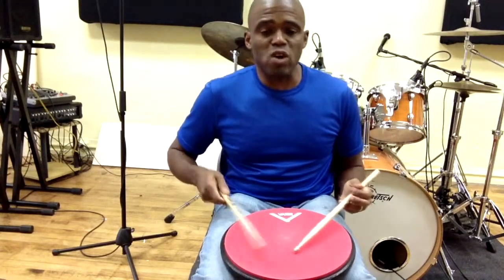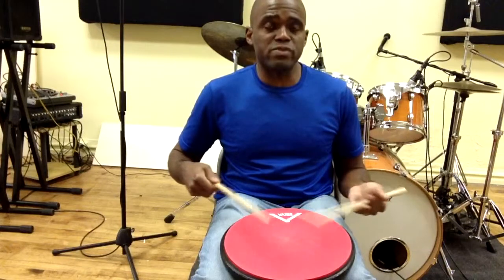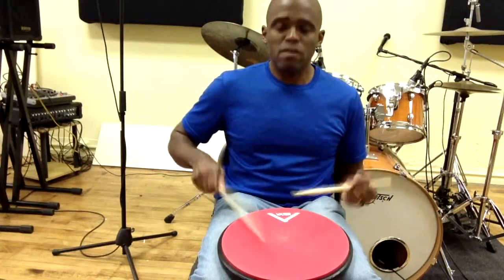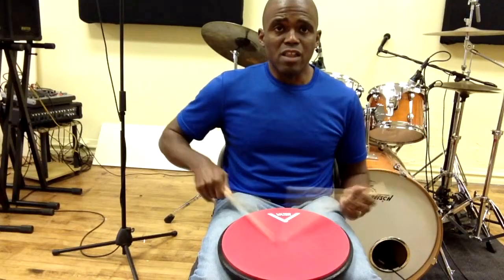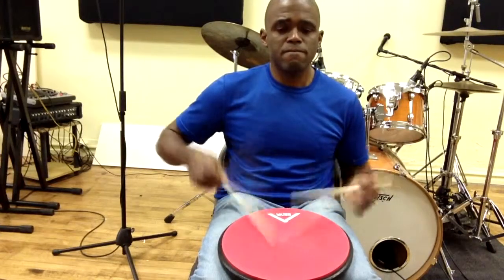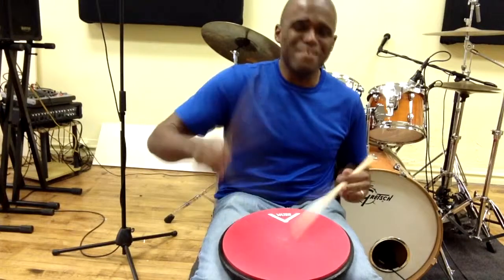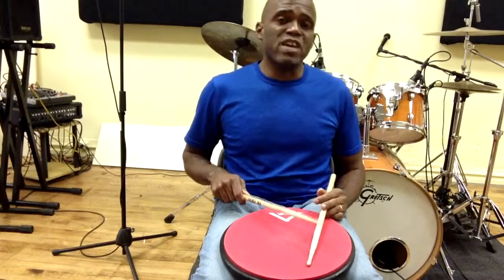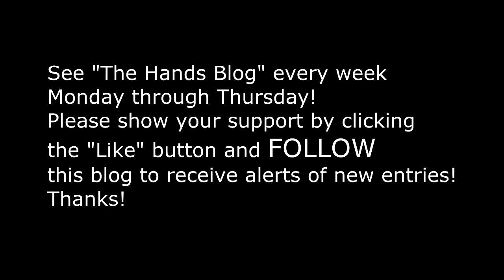The Hands Blog: Video 22: Four Stroke Ruff